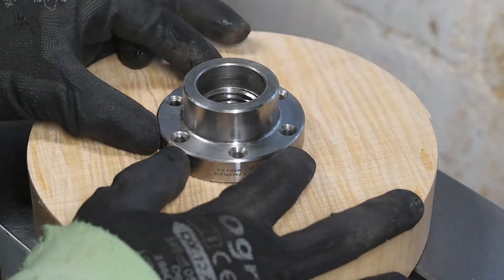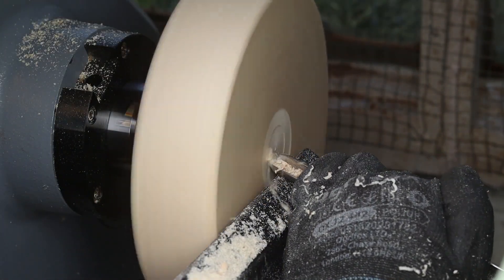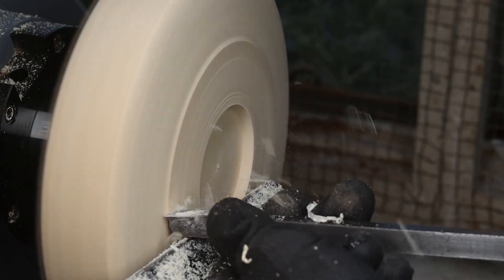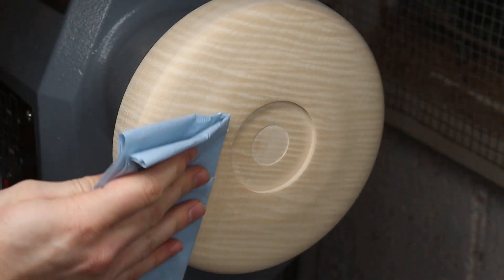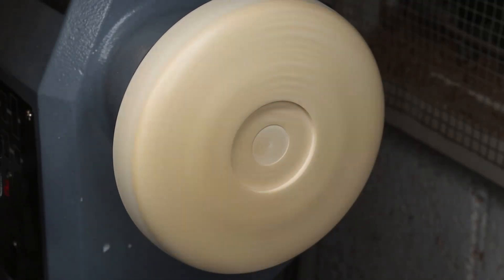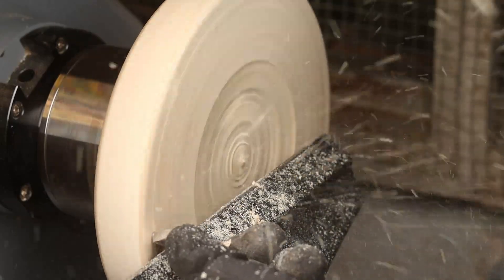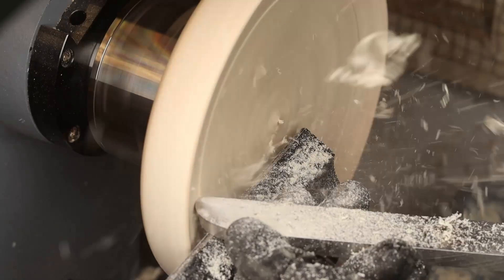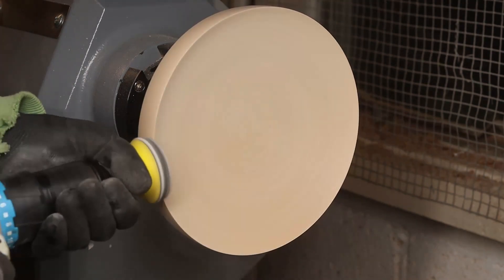Woodturning - Let's Talk Shop Ep.1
Let me know what you think about this concept, and if you'd like to see me continue it. If you have any questions you would like me to answer please post them below.

Feedback on this video will determine whether I do this more often 😁

Thanks again for all the support. Merry Christmas and a Happy new year to everyone!

Starbond:
Axminster:
For the custom coins used in the bottom of my pieces head to vonHanke on etsy